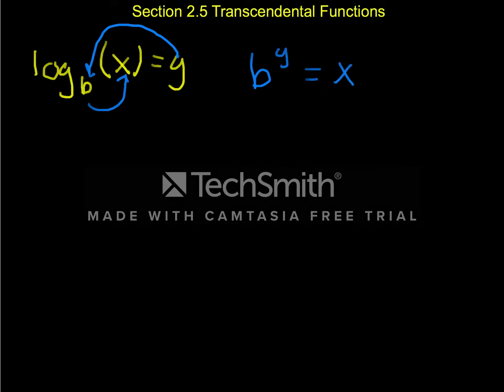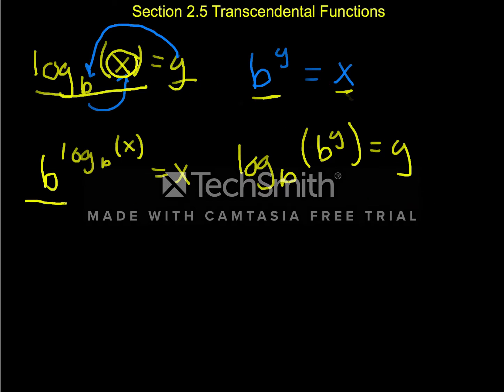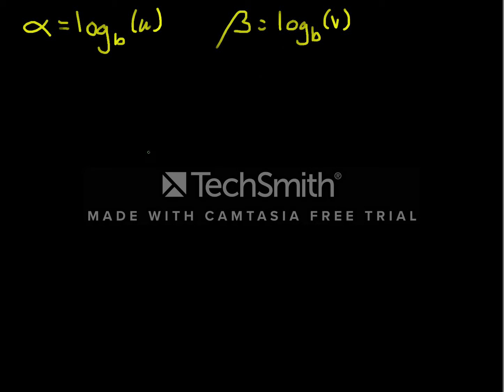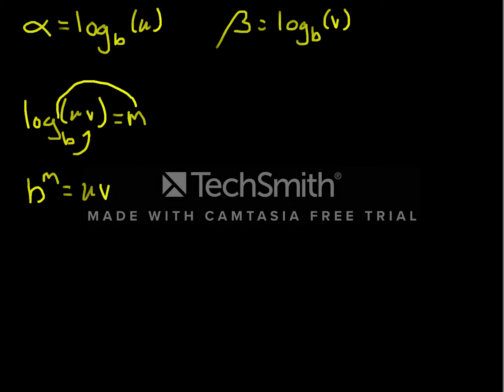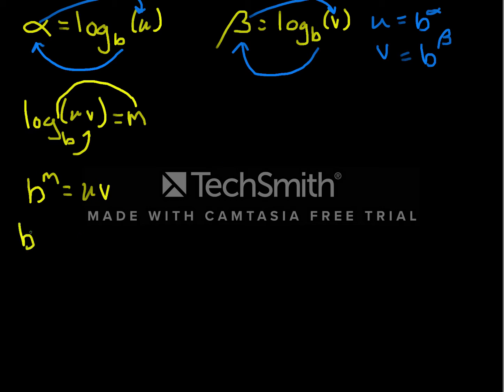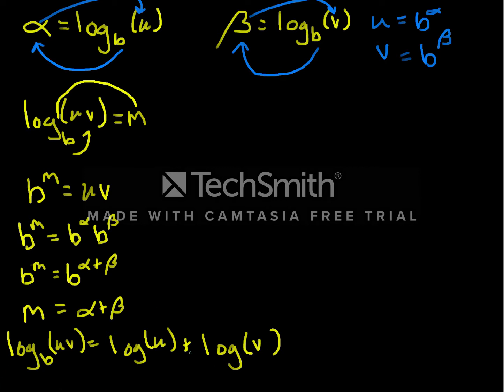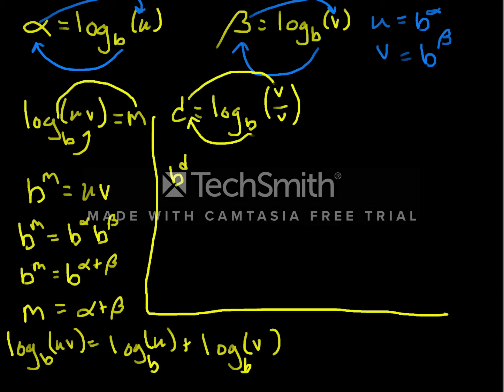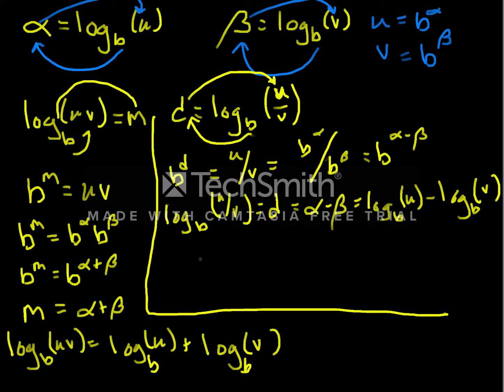Section 2.5 (Review of Logarithms)